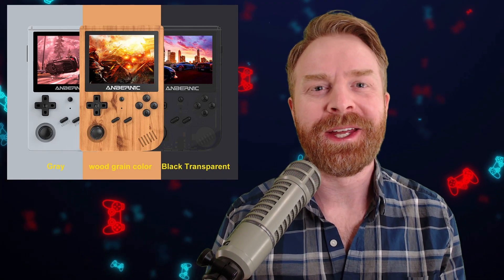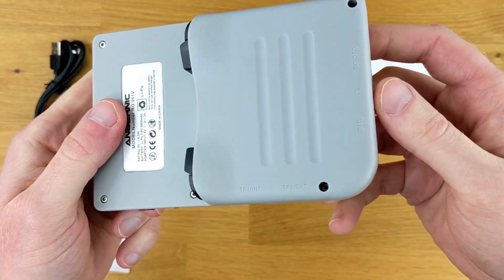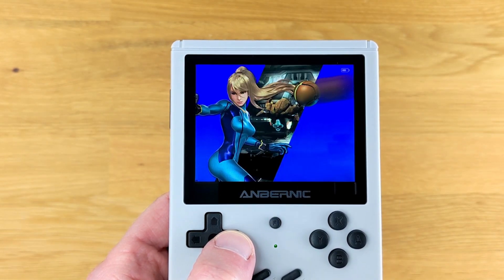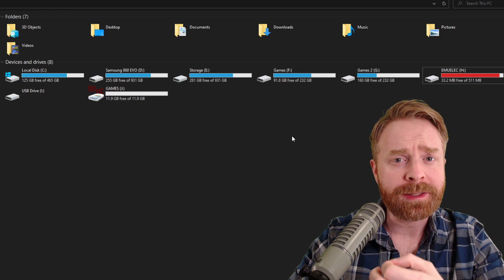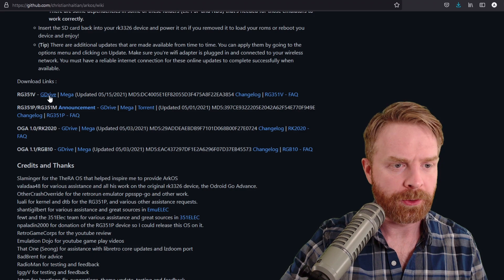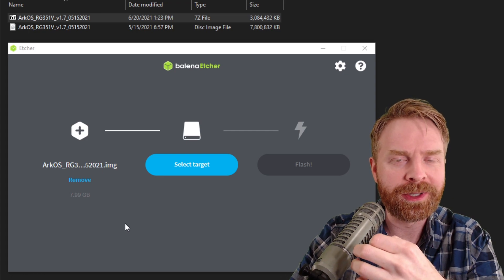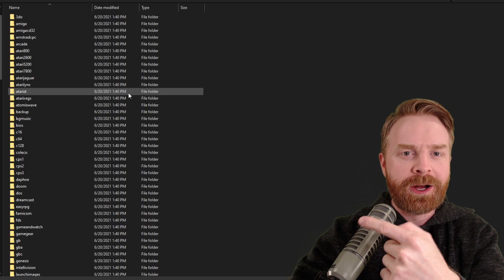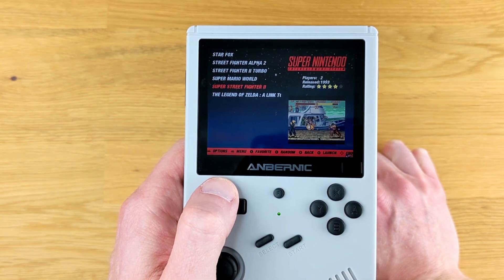Should you buy the Anbernic RG351V? Full Review / Tutorial (including ArkOS setup)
Hey all! In this video I take a look at the Anbernic RG351V, a retro gaming handheld that runs EmulationStation / RetroArch. Take a look at it here: